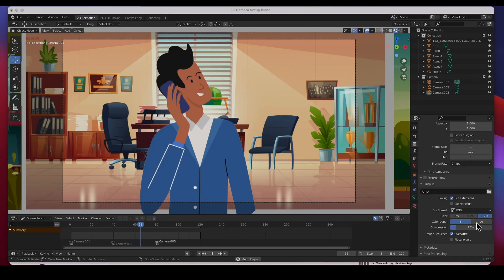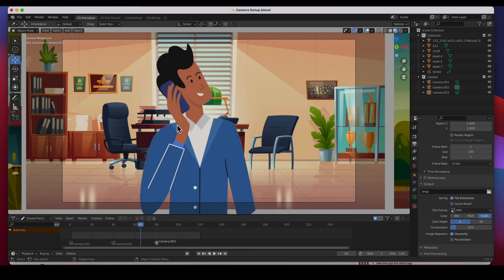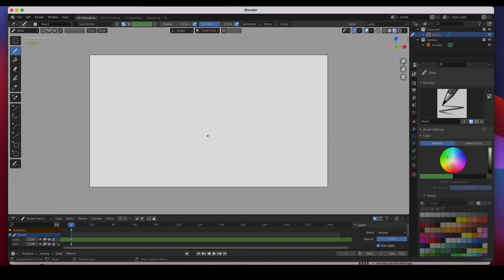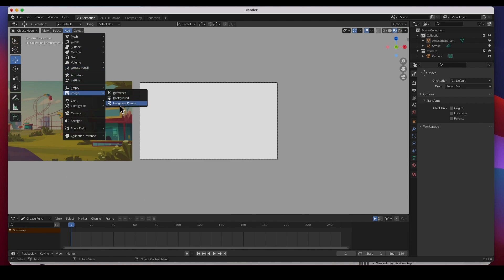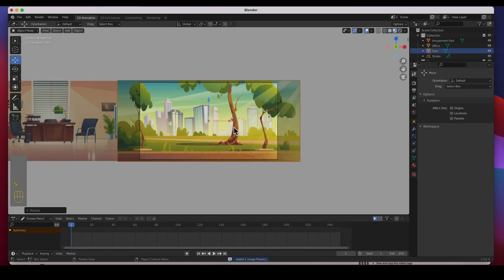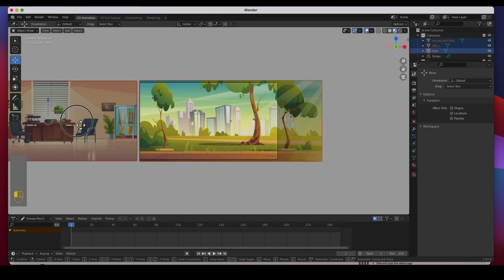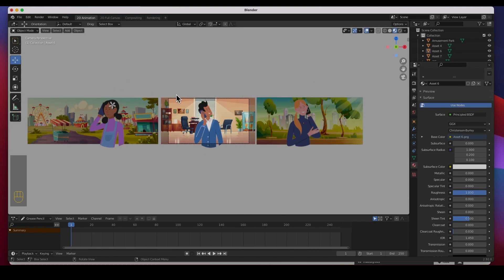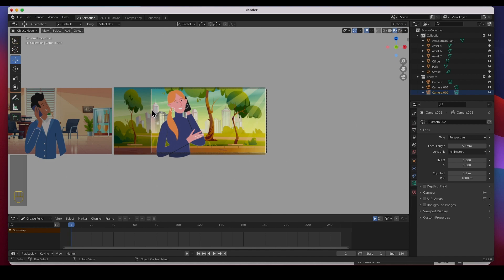How to set up multiple scenes with in one Grease Pencil scene. Blender 2.92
This is a Blender tutorial on how to go from scene to scene by adding markers and binding the camera to a marker in a 2D animation scene, we will be animating this using the grease pencil in Blender 2.9 Enjoy! 😄   👍🏼  ▶️   🔔